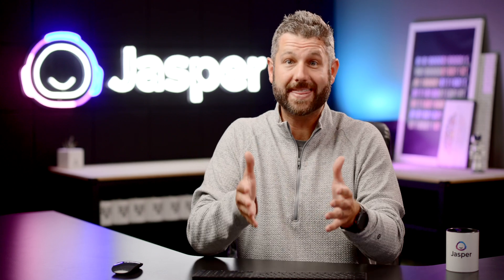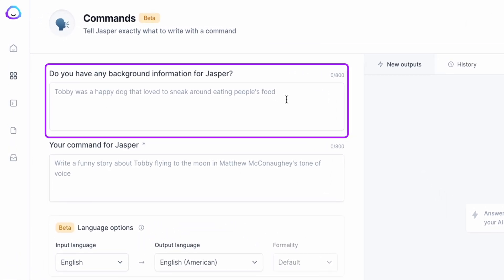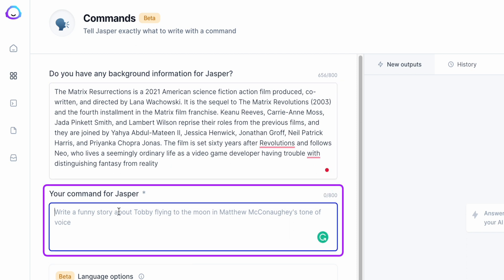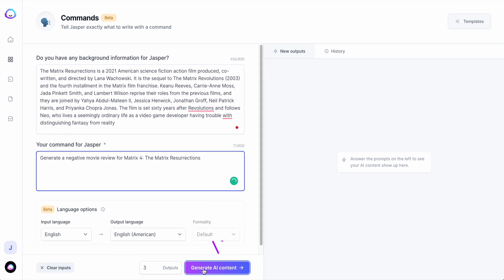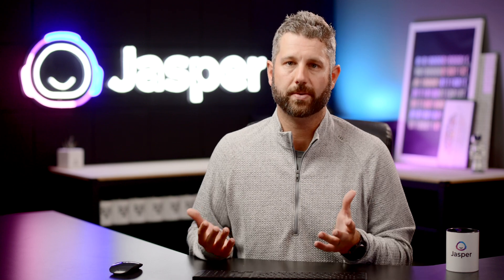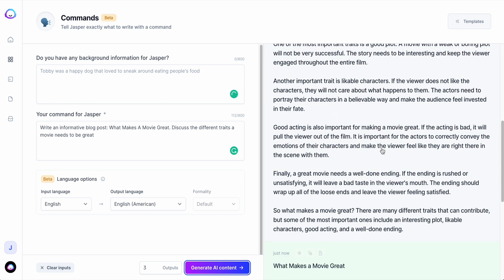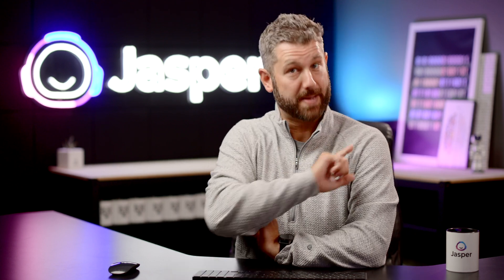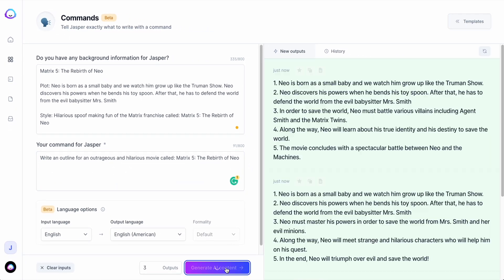Jasper Commands Template - Jasper University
UNLOCK THE FULL POWER OF JASPER WITH JASPER COMMANDS, now in a template! You can literally tell Jasper exactly what you want him to write in plain language!